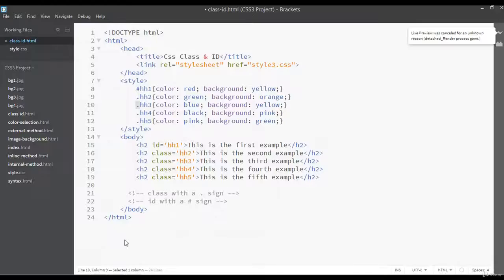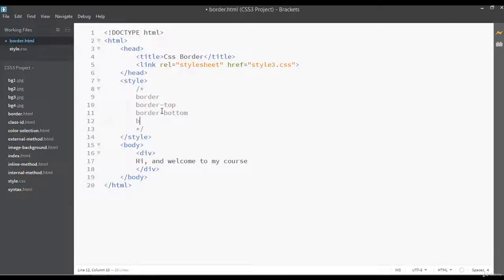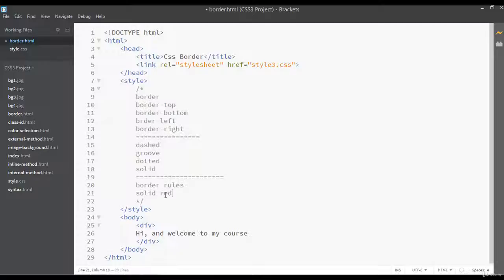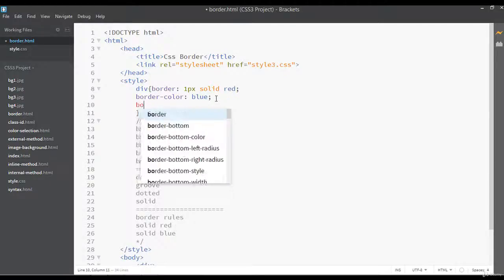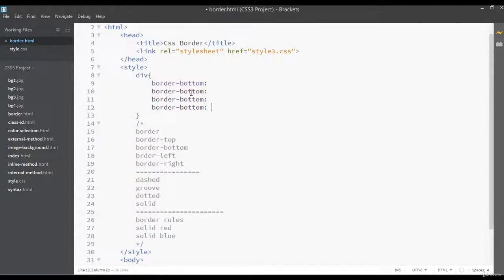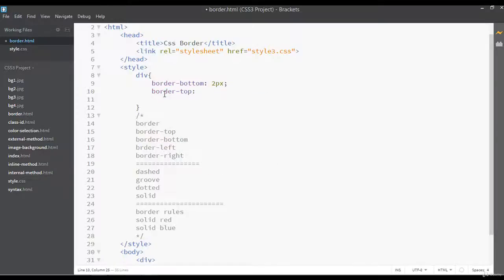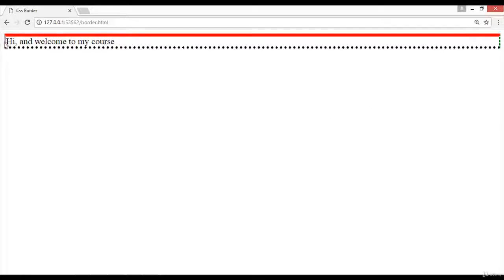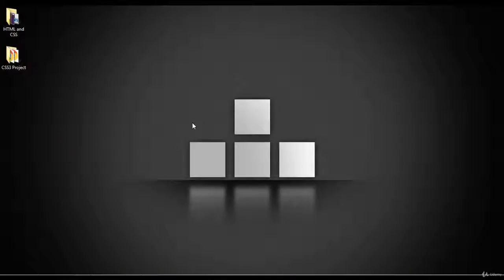WebHD 720p 8